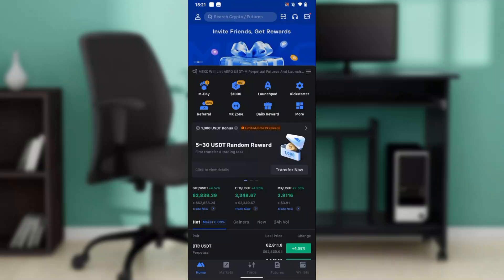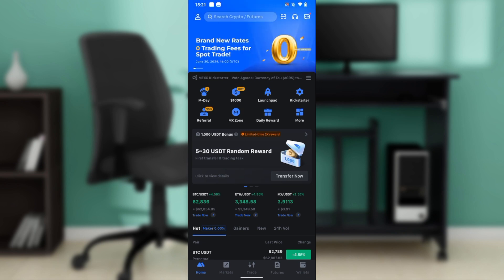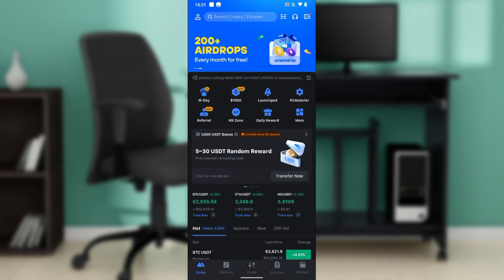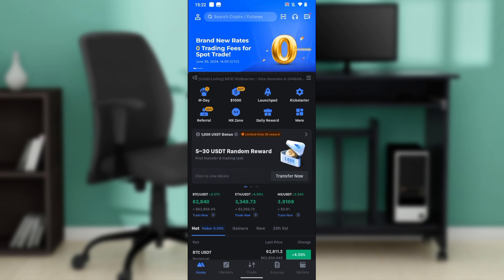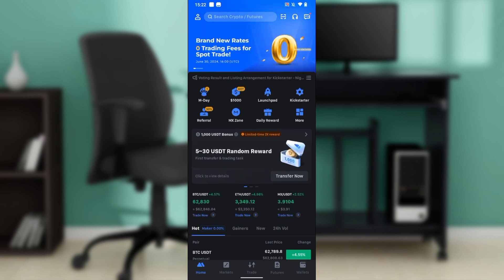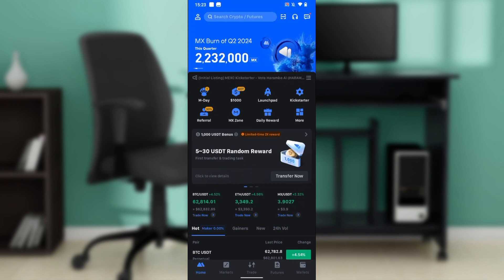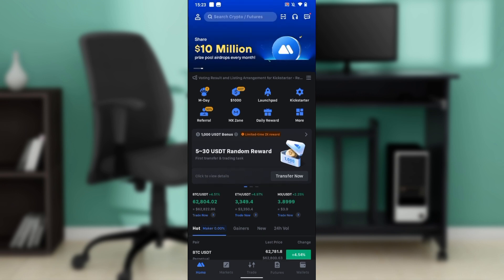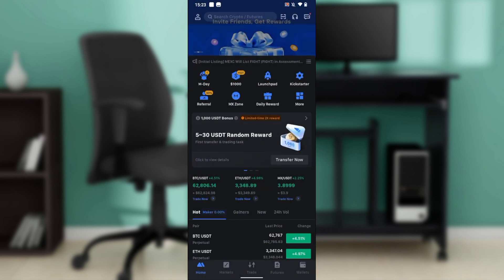How To Fix MEXC App Not Working (Easiest Way)​​​​​​​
In this video I will show you How To Fix MEXC App Not Working . It would be good if you watch the video until the end so that you don't miss important steps.